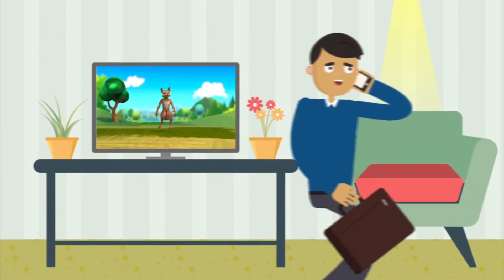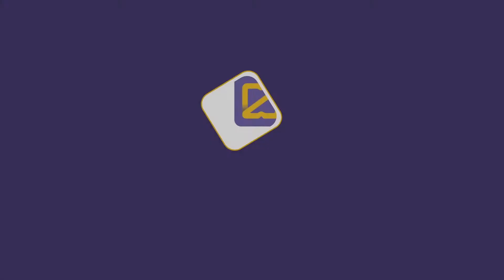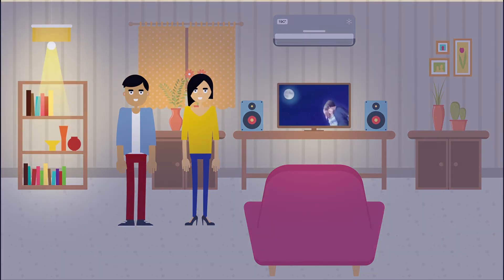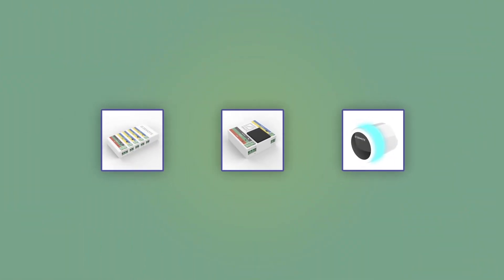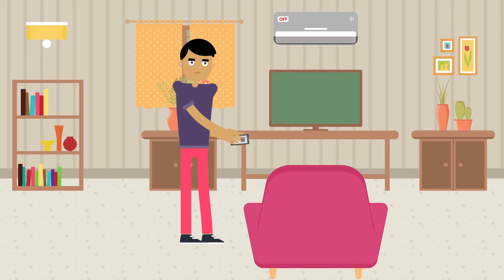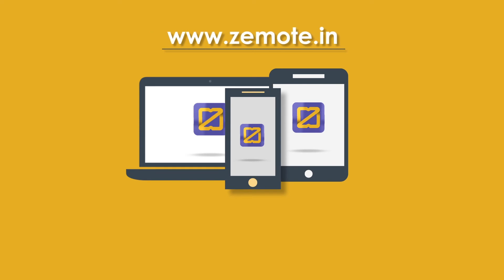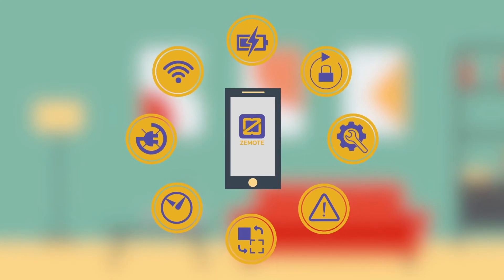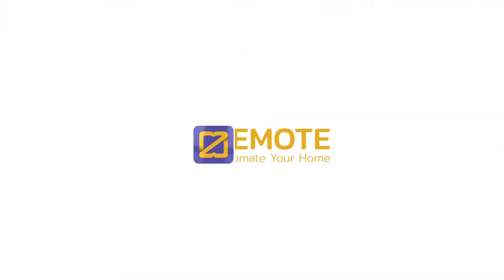Zemote Home Automation | Smart Home | English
Zemote brings to you the latest in IoT technology and enables you to control all your home appliances through an app. Zemote gives you the convenience of controlling your lights, fans, TVs, ACs and a lot of other appliances at your fingertips from anywhere in the world. It also assists you in saving your electricity expenses by tracking your electricity consumption. Zemote is a one-stop secure, safe and affordable solution to make your life hassle free.